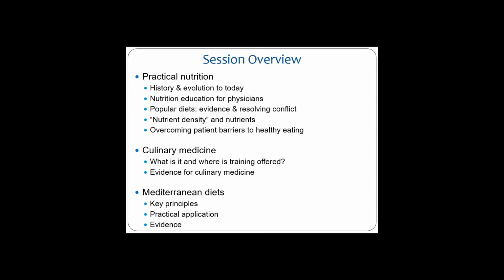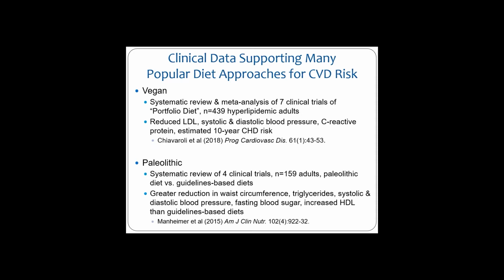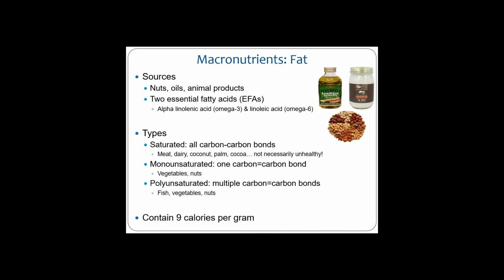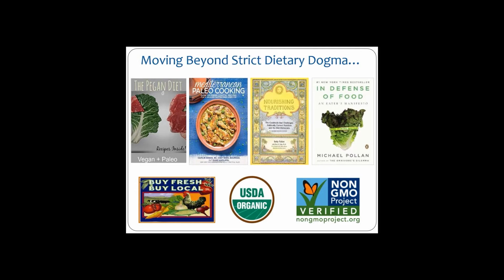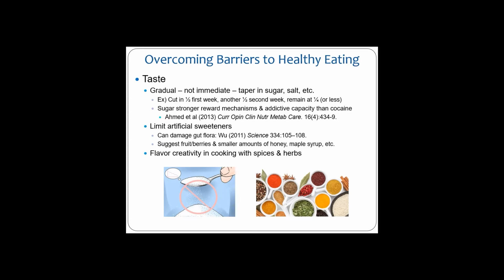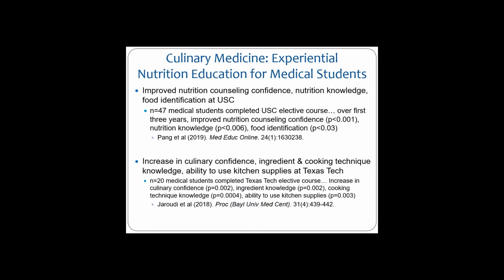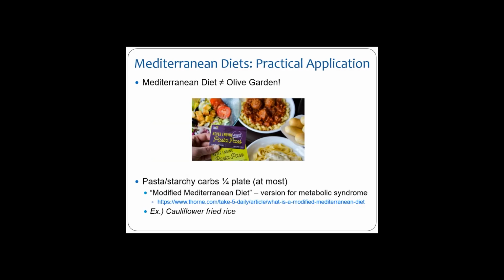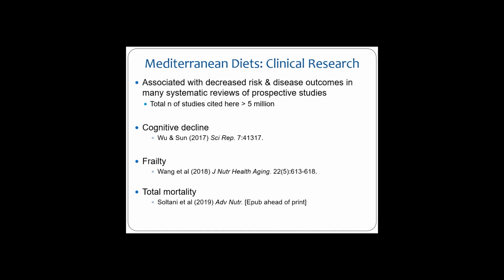ICM I - Culinary Medicine - Overview & Mediterranean Diets